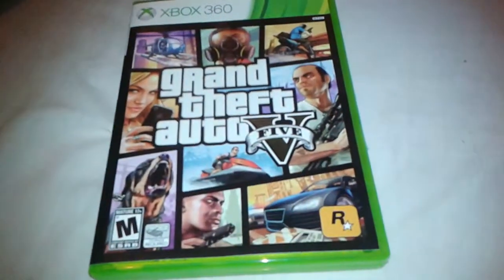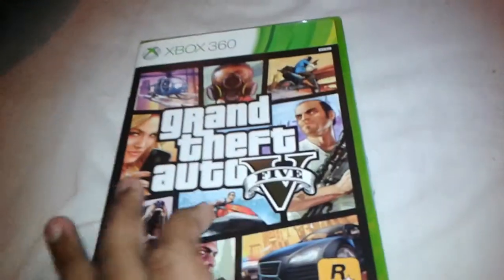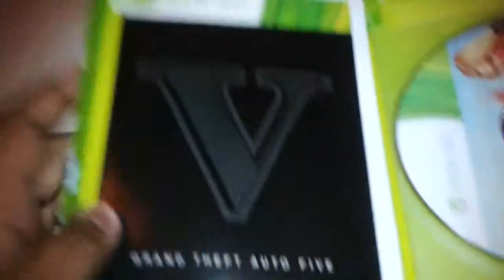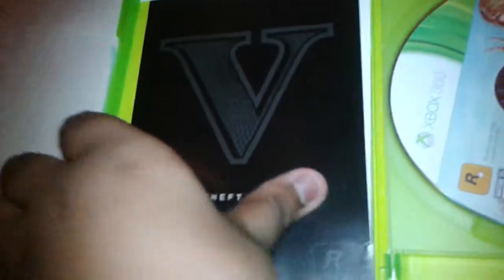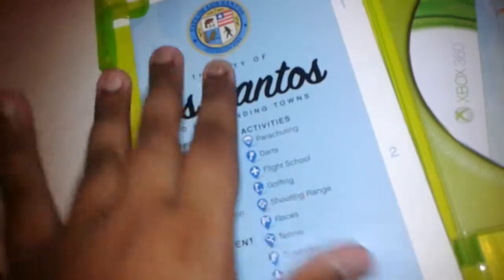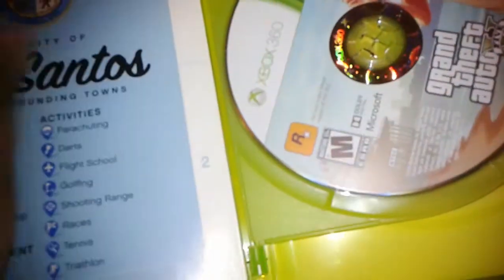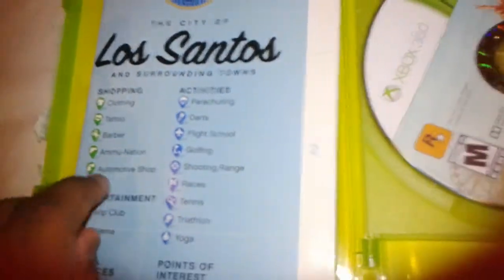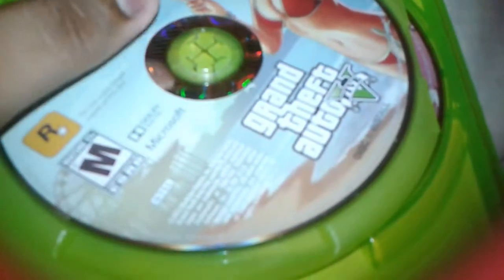Unboxing GTA 5 for Xbox 360